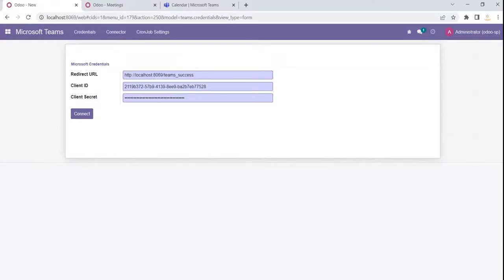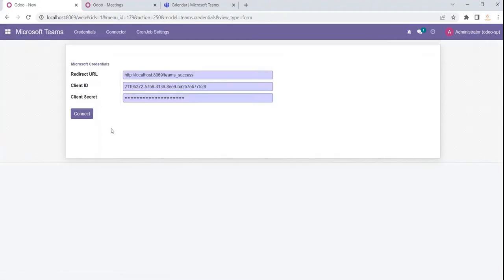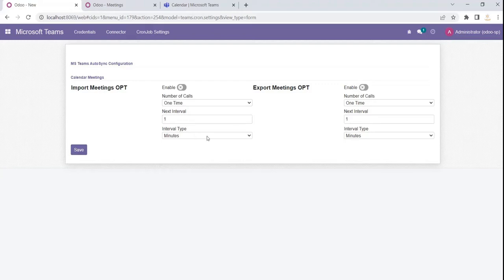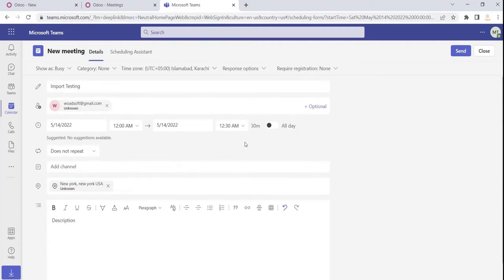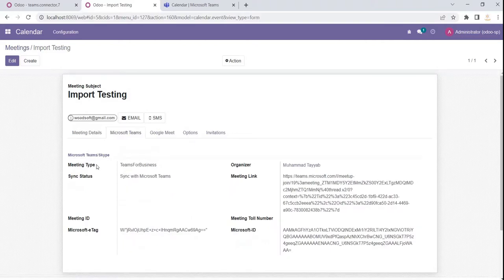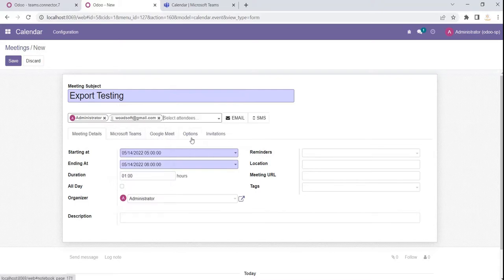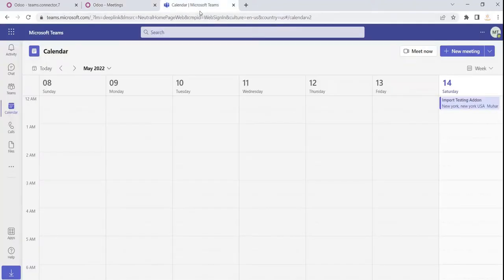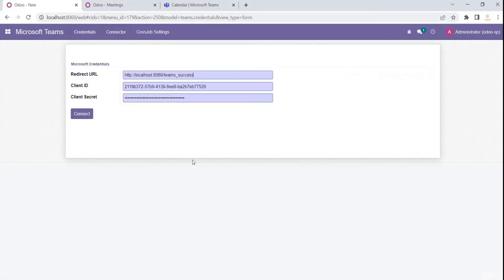Odoo Microsoft Teams Integration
Odoo is an Enterprise Resource Planning(ERP) system which includes CRM, Inventory, Warehouse etc. Microsoft Teams is a proprietary business communication platform developed by Microsoft, as part of the Microsoft 365 family of products. Teams primarily competes with the similar service Slack, offering workspace chat and videoconferencing, file storage, and application integration. Odoo Integration with Microsoft Teams help to sync all require meeting event with all attendees with customize Cronjob Settings options